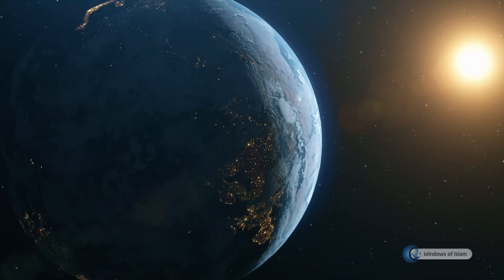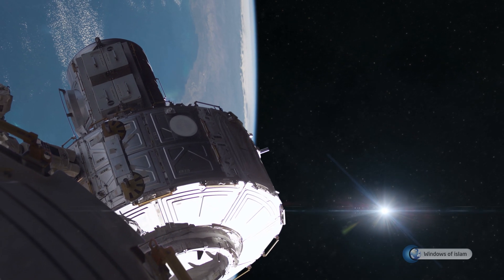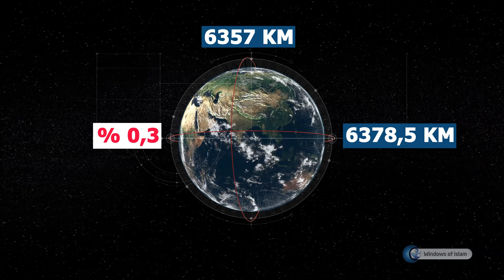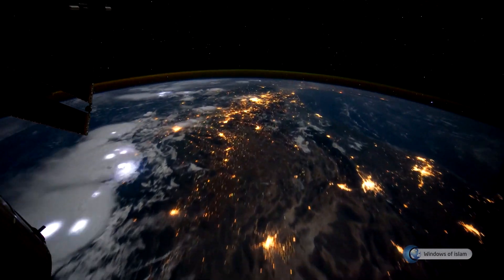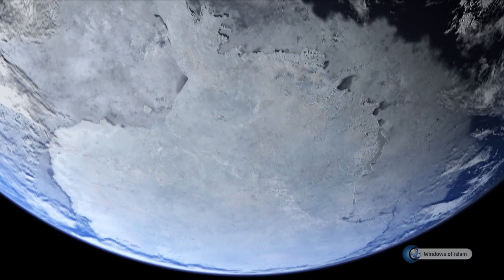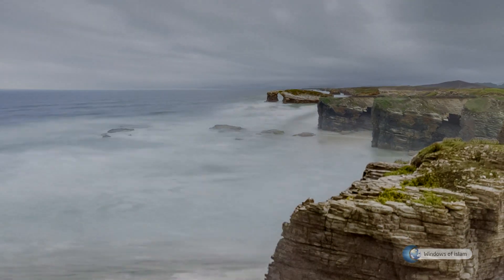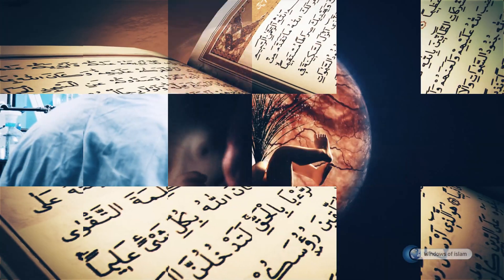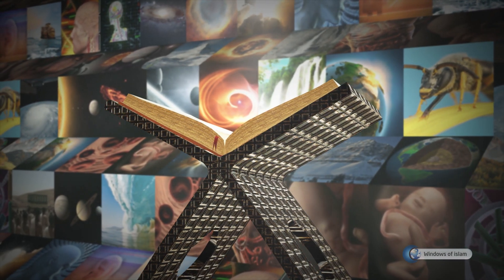Scientific Miracles of the Quran #6 : The Reduction of the Earth's Surface from its outlying borders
"See they not that We gradually reduce the land (in their control) from its outlying borders?" (Surah ar-Rad: 41)

"See they not that we gradually reduce the land (in their control) from its outlying borders?" (Surah al-Anbiya: 44)

These two verses of the Qur'an mention that the surface of earth has been reduced and diminished from its outlying borders.

Has the surface of earth been reducing from its outlying borders really?

What can be the meaning of this reducing?

What do scientists say about this subject?

According to the information of Nasa, while the Earth's equatorial radius is 6378,5 km, its polar radius is 6357 km. This means a difference of % 0,3. Here, there is an indication of this flattening at poles with the following statements of the Qur'an; "We reduce the land from its outlying borders" and "We diminish the land from its outlying borders". Besides, we also point out to the following issue that there is a statement in the verse as "we gradually reduce" instead of "we reduced"
From this statement, we understand that the process of reducing still continues. If there were a statement in the verse as "we reduced", we could understand that the earth was created in the same shape as it is today. The statement "we gradually reduce" informs us about a formation after a definite process. That is, reducing is still continuing. The following two points which stem from this verse of the Qur'an are in complete conformity with the discoveries of the creation of the earth:

1- There is a reducing at the edges of the earth. In fact, the earth is flattened at poles and bulge at equators. And this reducing still continues as it is stated in the verses.

2- The present earth is different than its first state. There has been a gradual flattening from its edges in the course of time after a process. This occurs as result of the rotation of the earth around its own axis.

The conclusion that stems from the verses of the Qur'an of which we have analyzed is in complete coherence with the scientific discoveries. There is a reference for other scientific truths in the verses apart from these findings.

One of them is that there is a loss of matter around the earth though very little as a result of earth's rotation around its own axis. The statements in the verses as "we reduce" and "we diminish" indicate this loss of matter round the earth. Scientists confirmed this indication of the Qur'an and approved that there is a constant loss of matter around the earth though very little.

Here these verses are also related to the decrease of land from another aspect. The scientists of Goddard Space Science Institute of Manhattan discovered that the level of water had been increasing as a result of the melting of ice sheets at poles. The increased level of water also covers more land. As the coasts of are covered with water, the total surface area or the quantity of land also diminishes. So the statements of the verses as "we reduce" and "we diminish" also indicate the coasts' being covered with water and reducing of land on the earth.

Now, let us think about this matter: It was not possible for the people who lived in the age of the Prophet Muhammad (PEACE BE UPON HIM) to know these scientific truths that are informed in the verses. You can even see that you cannot receive any answer from the people who are not really interested in physics when you ask them subjects such as whether a matter is flattened from its poles when it turns around its axis or not or about the diminishing of land on the earth; flattening of the poles and the loss of matter of the earth. This information is hardly known by any people except those who have a special interest in physics or the formation of earth nowadays.

So, how can you explain that this information exists in the Qur'an which was revealed 14 centuries ago? If we attribute this book to an illiterate person, then what will we say about the scientific discoveries of this book?

Did this person discover these scientific facts which have recently been discovered in our age on his own 14 centuries ago?

Then, is there any other option than the Qur'an is the word of Allah? No way!

The discovery of the Qur'an's scientific miracles in our age is an aid and support of Allah to believers against the increased attacks on religion.

Nowadays, the secrets of space and the earth have been revealed much more so both the art of Allah and the Qur'an's miraculous declarations are understood much better. Yes, the Qur'an reads the universe for those who know how to listen to it...

For more detailed information, you can visit the websites below.